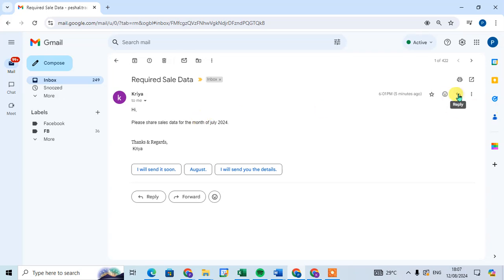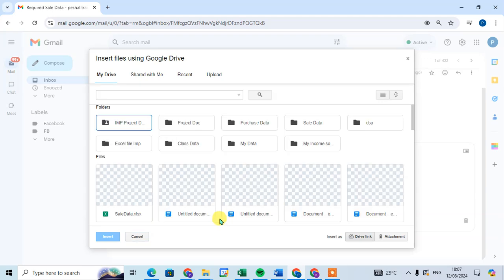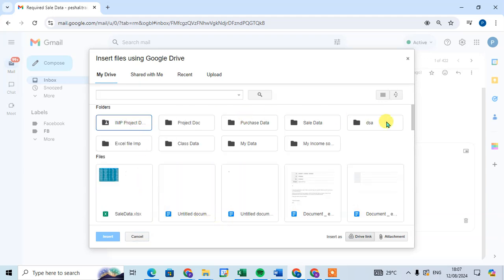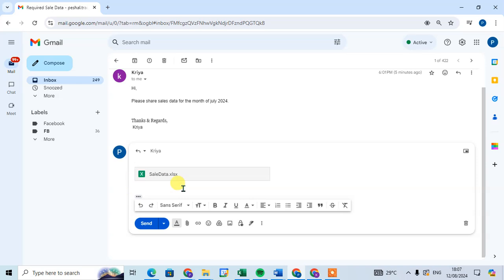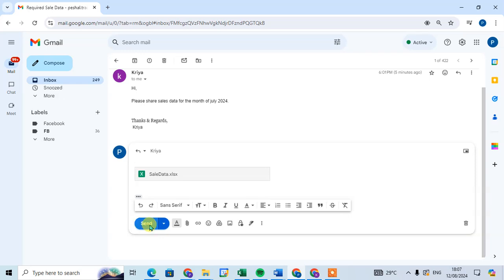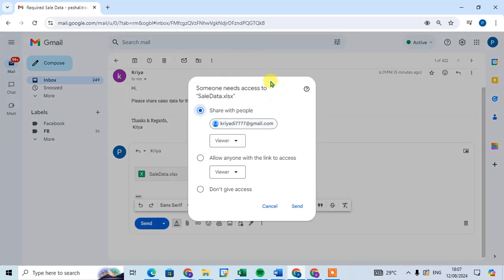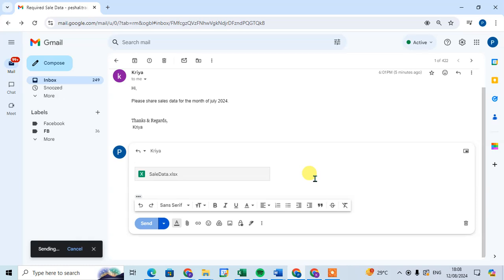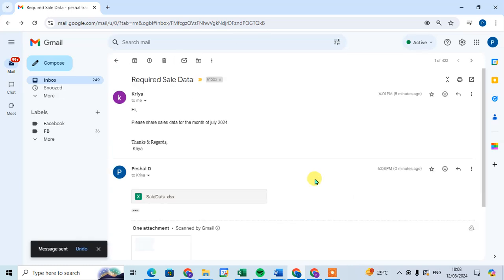How To Send Google Drive Attachments In Gmail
How to send Google Drive attachment in Gmail so let's start this is my Gmail account here I received one email so here the required the sales data so I'm going to send this sales data from the Google Drive just click on the reply and here you can add the sales data Excel file from the your Google Drive so bottom side here you can see the insert file using the drive just click on this option and here you see the all data of Google Drive showing here just select your file and click on the insert when you click.